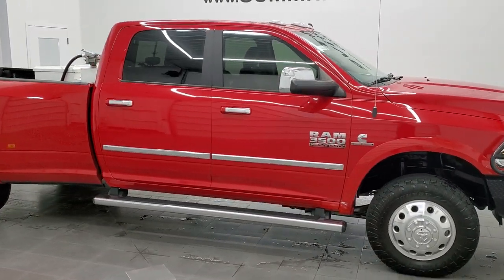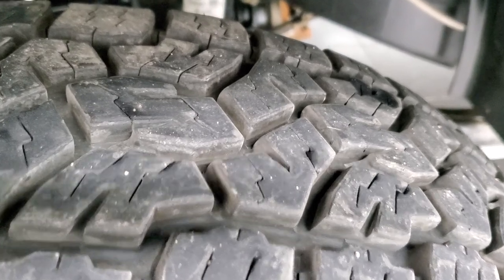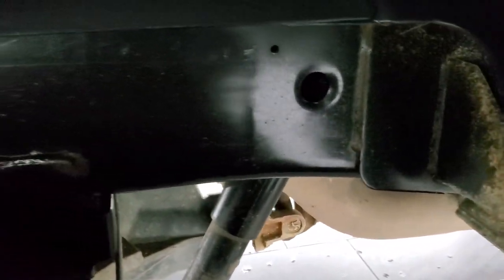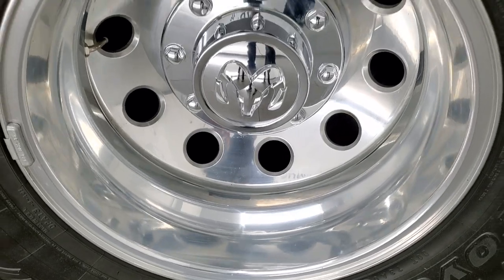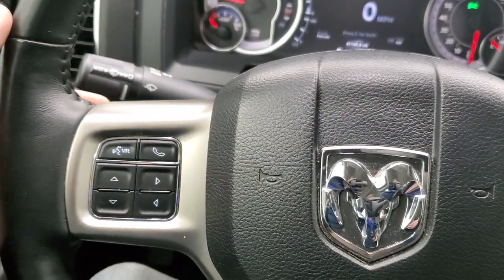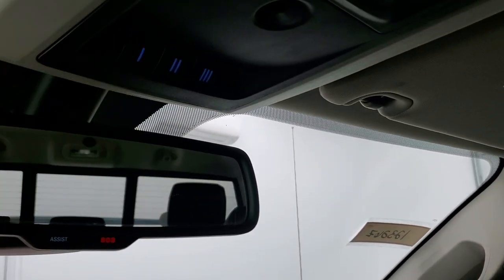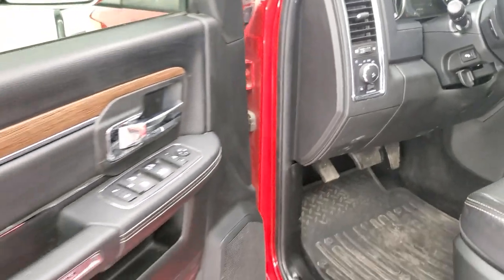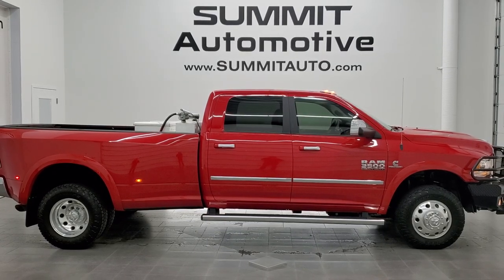2018 RAM 3500 LARAMIE CREW LONG DRW CUMMINS AISIN WALKAROUND OVERVIEW 12326Z SOLD!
This 2018 RAM 3500 LARAMIE CUMMINS HO DIESEL WITH THE AISIN TRANSMISSION IN FLAME RED CLEARCOAT FOR SALE IN FOND DU LAC OSHKOSH WISCONSIN 54935 is the vehicle we did walk around review of today.

Thank you for checking out this video of this 2018 RAM 3500 LARAMIE CUMMINS HO DIESEL WITH THE AISIN TRANSMISSION IN FLAME RED CLEARCOAT FOR SALE IN FOND DU LAC OSHKOSH WISCONSIN 54935

STOCK: 12326Z
PRICE: $64,999
MILES: 41,089
MAKE: RAM
MODEL: 3500
VIN: 3C63RRJL2JG393374
LOCATION: FOND DU LAC OSHKOSH WISCONSIN, 54937 TRUCKS ON 41

1 OWNER! CLEAN TITLE HISTORY! 6.7 Liter I6 Cummins High Output Turbo Diesel, 385 Horsepower, 850 Torque, Full Four Door Crew Cab, Long Box 8 Foot Longbox, Dual Rear Wheel Dually DRW, Laramie Package, 6 Speed AISIN Automatic Heavy Duty Transmission, Turn Dial 4x4 Four Wheel Drive 4WD, Factory GPS Navigation System, Reverse Backup Camera Rearview Camera, Cargo Camera Rear View Box Camera, Dual Power Air Conditioned Ventilated and Heated Seats, Black Ebony Leather Seats, Bucket Seats, Memory Driver's Seat, 2nd Row Heated Seats, Full Towing Package with Receiver Trailer Hitch, Wiring and Transmission Cooler Tow Package, Factory Brake Controller, Factory Exhaust Brake, Fold Up Tow Mirrors, Heat Power Mirrors, Power Fold in Power Mirrors with Built-in Directional Signals, Electronic Stability Control Traction Control ESC, Open Country Toyo A/T LT235/80 R17 Tires, Polished Aluminum Rims Premium Wheels, Four Wheel Disc Brakes, 4.10 Gears with Anti-Spin Differential, Factory Chromed Stepbars, Spray-in Bedliner, Bedrail Covers, Clearance Lights, Fog Lights, LED Running Lights, Projector Lamp Headlights, Sonar with Front and Rear Bumper Sensors, Locking Tailgate, Chrome Trimmed Grill, Chrome Trimmed Mirrors, Fender Flares, AM / FM Radio Tuner, Sirius/XM Satellite Radio Capabilities Sirius / XM, Uconnect (R) 8.4 AM/FM System 8.4 Inch Touchscreen with AM/FM, 7-Inch Multi-View Display, Alpine Premium Audio Sound System, SOS / Assist System, U Connect Hands Free Bluetooth Hands-Free Phone System Blue Tooth, Android Auto Compatible, Apple Car Play Compatible, Auxiliary MP3 Jack Portable Audio Connection, Factory Subwoofer, USB Jack Portable Audio Connection, Enter-N-Go System Keyless Entry System, Keyless Entry with Factory Remote Start, Push Button Start, Power Sliding Rear Window, Adjustable Height Seatbelts, Driver and Passenger Front Air Bags, L.A.T.C.H. Child Safety System, Side Curtain Air Bags SRS Safety Restraint System, Heated Steering Wheel Multi-Function Steering Wheel Controls, Homelink System with Three Programmable Buttons for Garage Doors, Lighting Systems & Security Systems, Compass, Outside Temperature Display and Mileage Display, Dual Multi-Zone Climate Control , Power Adjustable Pedals, Factory All Weather Floormats, Loadfloor Boot Tray, Storage Compartment Under Rear Seats, Woodgrain Dash And Door Trim, Air Conditioning AC, Cruise Control, Power Locks, Power Windows, Tilt Steering Wheel, Automatic Headlights Autolamp, 115V / 150W Auxiliary Power Outlet, 5 Year / 100,000 Mile Remaining Powertrain Factory Warranty, Whichever Comes First, Flame Red Clearcoat, ONE OWNER! CLEAN AUTOCHECK! Very very clean inside and out! This is one of the sharpest 2018 Ram 3500 crewcab longbox 1 ton diesel trucks on our lot! Make your move before this super clean 4wd is gone!

STOCK: 12326Z
PRICE: $64,999
MILES: 41,089
MAKE: RAM
MODEL: 3500
VIN: 3C63RRJL2JG393374